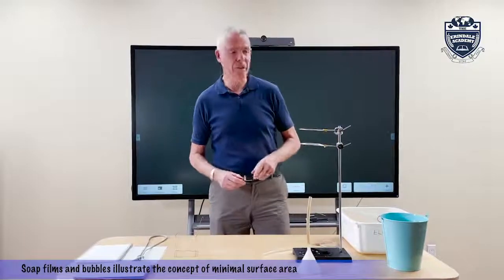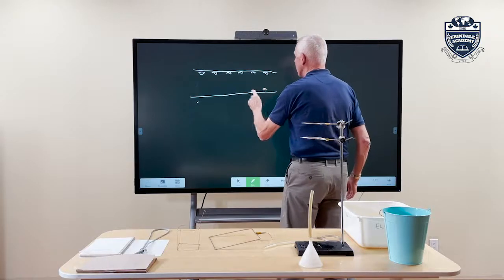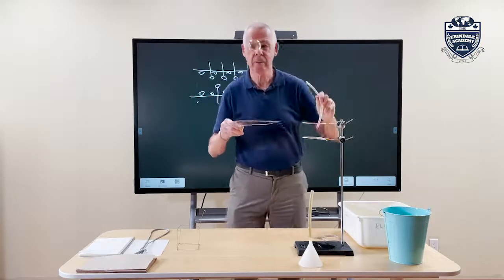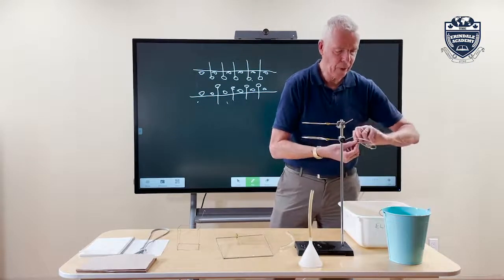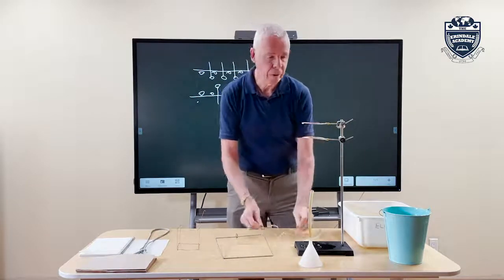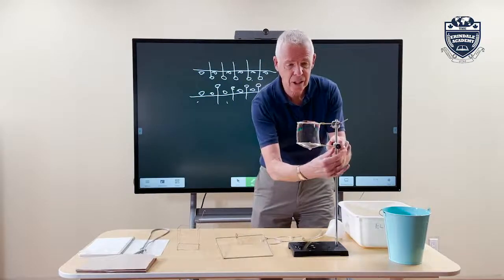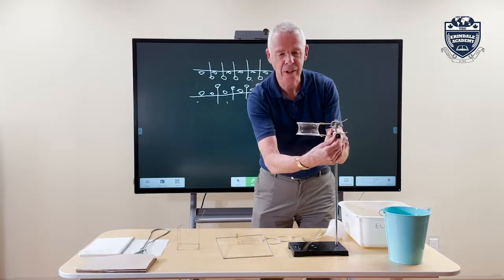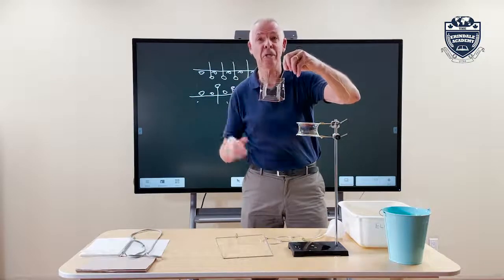Physics with George 1 Soap Films and Bubbles illustrate the concept of Minimal Surface Area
Soap Films and Bubbles illustrate the concept of Minimal Surface Area